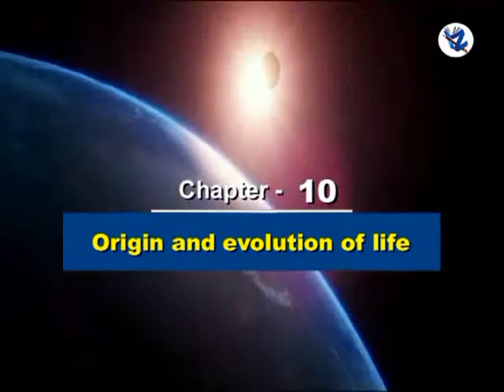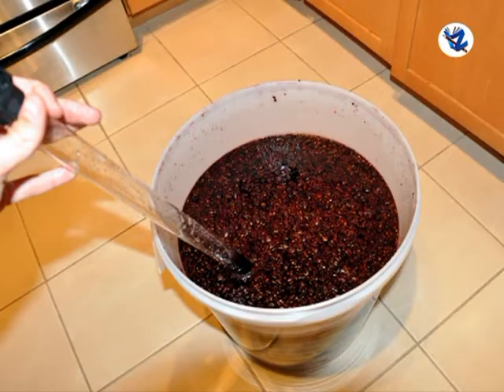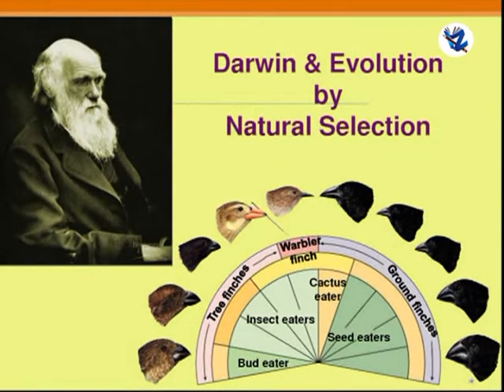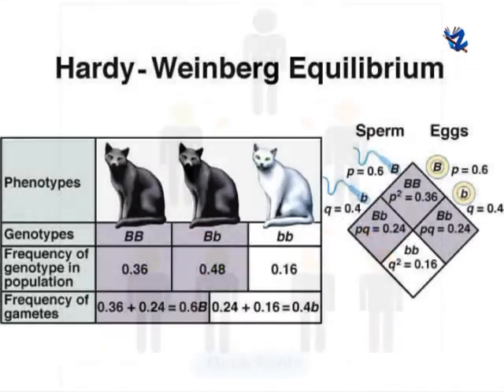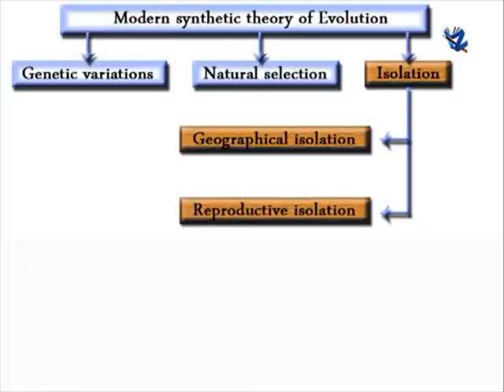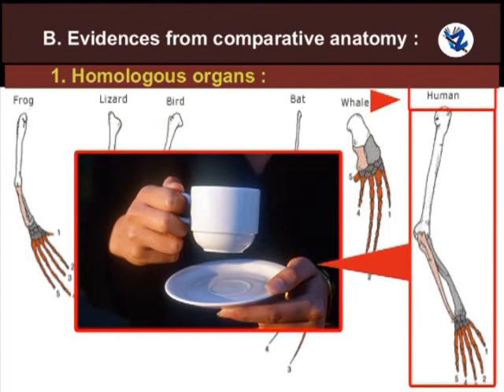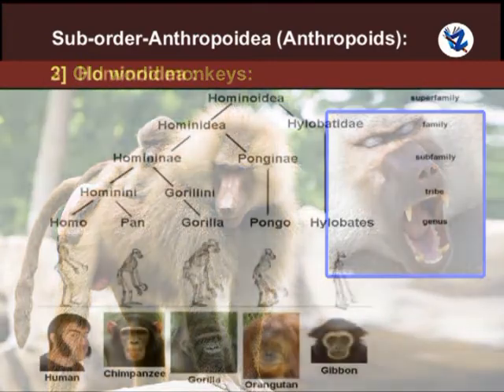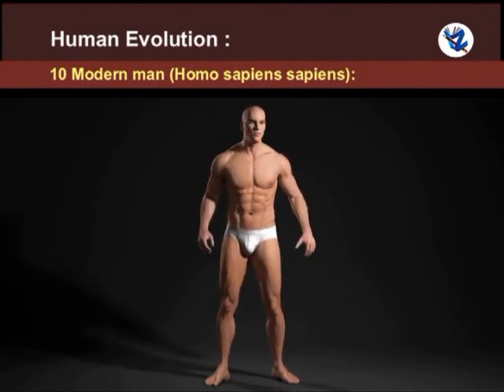Biology ch 10 origin and evolution of life